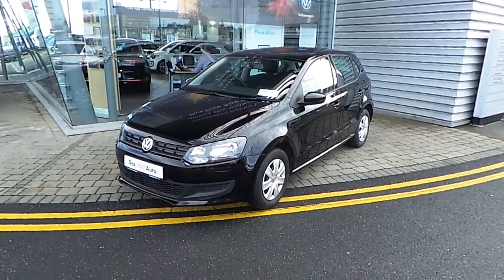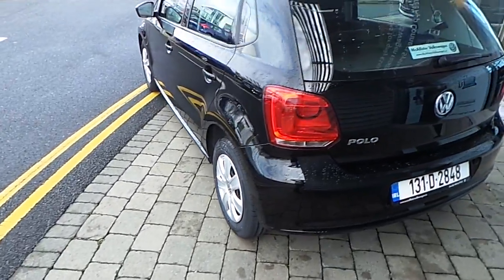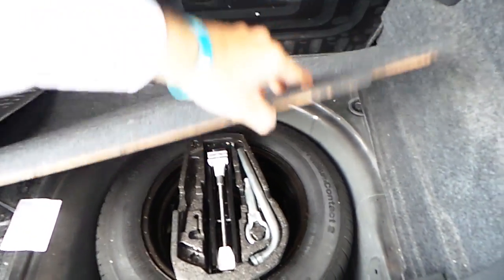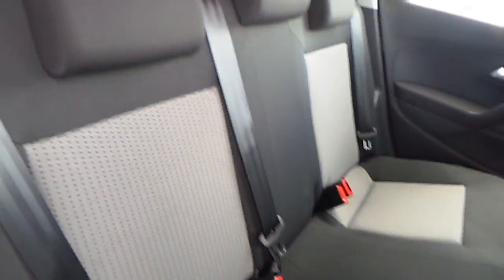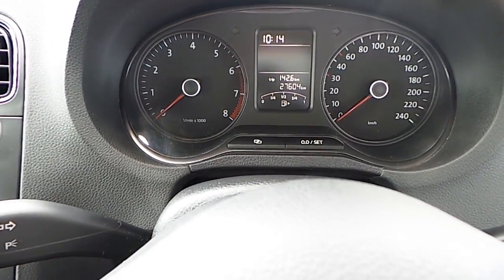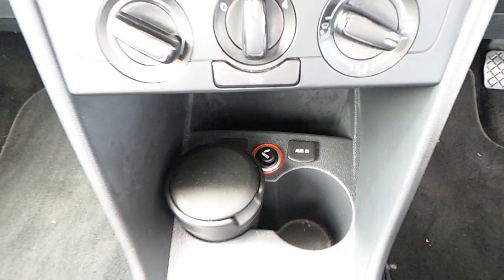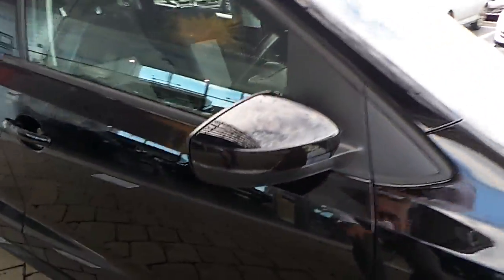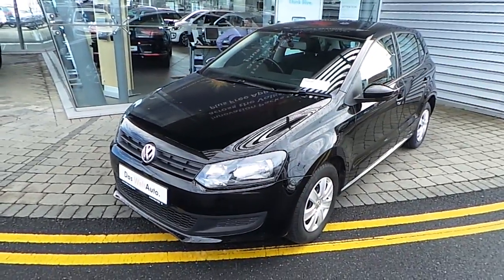131D2848 - 2013 Volkswagen Polo TL 1.2 60HP 5DR 12,950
Here is a video of our 131D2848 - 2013 Volkswagen Polo TL 1.2 60HP 5DR 12,950. Please contact Sales to arrange a test drive today. McAllister Volkswagen 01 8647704 infovwairside.com